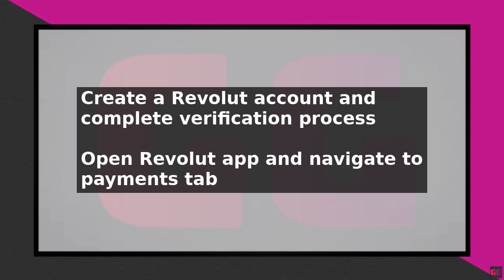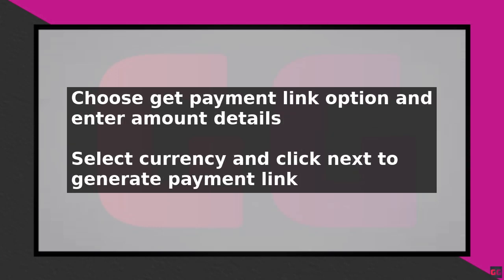How To Get Revolut Payment Link (2025)